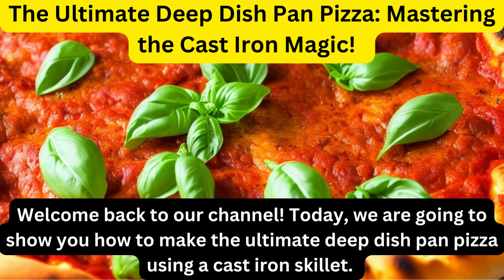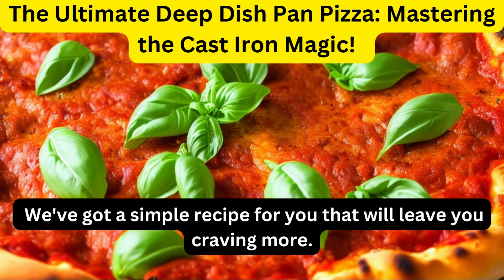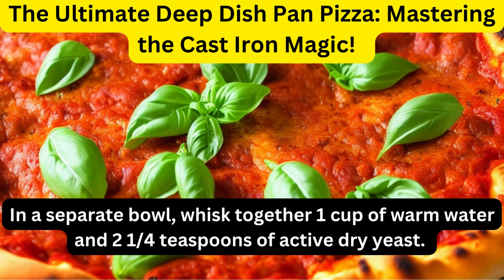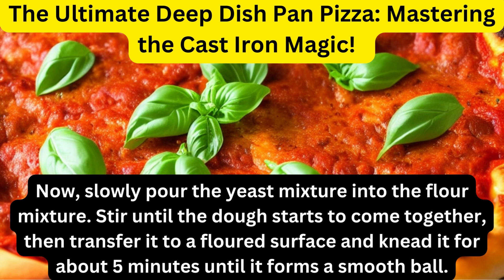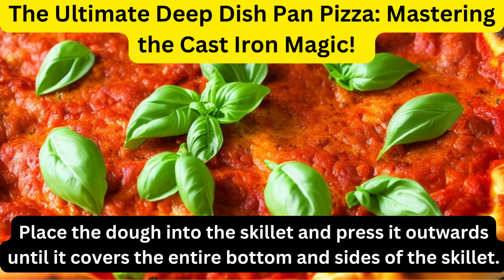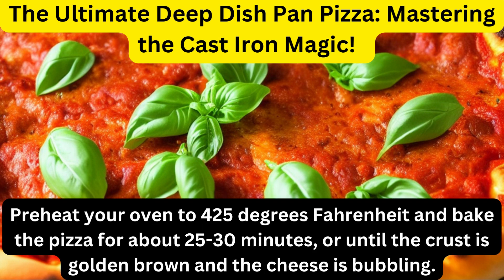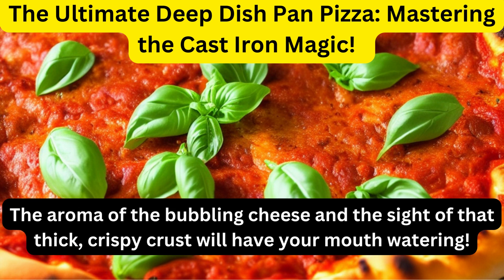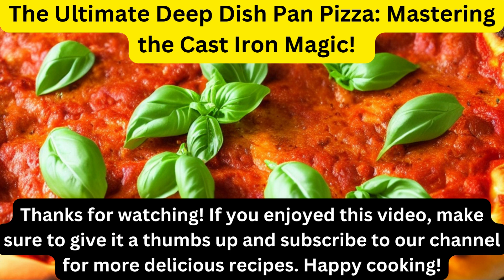The Quest for the Perfect Deep Dish Pizza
In this exciting episode, we bring you the ultimate deep dish pan pizza recipe that will blow your mind. Get ready to master the cast iron magic and indulge in the best deep dish pizza you've ever tasted! 🍕🔥
In this video, we'll walk you through the step-by-step process of creating this mouthwatering masterpiece. From the perfectly seasoned cast iron pan to the heavenly combination of dough, sauce, cheese, and toppings, we leave no stone unturned to elevate your pizza experience to new heights.
Our secret to achieving that irresistibly crispy crust lies in using a cast iron pan, which conducts heat evenly and creates a beautiful golden texture. We share valuable tips and tricks to ensure your pizza slides out effortlessly, leaving you with a picture-perfect pie that will impress even the toughest pizza critics.
As for the toppings, the options are endless! Whether you prefer classic pepperoni and gooey mozzarella or want to get creative with a variety of fresh vegetables and savory meats, this recipe is highly customizable to suit every taste bud.
But wait, there's more! We'll also discuss the best sauce-to-cheese ratio, ensuring a perfect balance of flavors in every bite. Our homemade pizza sauce recipe adds a vibrant, tangy kick that perfectly complements the rich, melty cheese and hearty toppings.
So why wait? Join us in this pizza-making adventure and become a master of deep dish pan pizza in no time. Enjoy the ultimate pizza experience with our cast iron magic! ✨🍕

Recipe;
Title: The Ultimate Deep Dish Pan Pizza: Mastering the Cast Iron Magic!

Introduction:
Welcome to the world of mouthwatering deep dish pan pizza!
In this recipe, we'll guide you through the process of creating the ultimate deep dish pizza using the magic of a cast iron pan.
Get ready to indulge in a cheesy, saucy, and flavorful pizza that will leave you craving for more!

Ingredients:
- 3 cups all-purpose flour
- 1 cup warm water
- 2 ¼ teaspoons active dry yeast
- 1 teaspoon sugar
- 1 teaspoon salt
- 2 tablespoons olive oil
- 1 pound shredded mozzarella cheese
- 1 cup pizza sauce
- Your favorite pizza toppings (e.g., pepperoni, mushrooms, bell peppers, onions, etc.)

Instructions:

1. Activate the yeast:
   - In a small bowl, combine warm water, sugar, and yeast. Stir gently and let it sit for about 5 minutes until the mixture becomes frothy.
2. Prepare the dough:
   - In a large mixing bowl, combine flour and salt. Make a well in the center and pour in the yeast mixture and olive oil.
   - Mix the ingredients together until a dough forms. Knead the dough on a lightly floured surface for about 5-7 minutes until it becomes smooth and elastic.
   - Place the dough in a greased bowl, cover it with a clean kitchen towel, and let it rise in a warm place for about 1-2 hours until it doubles in size.

3. Preheat and prepare the cast iron pan:
   - Take a 12-inch cast iron pan and generously grease it with olive oil, ensuring the entire surface is coated.

4. Shape the dough and assemble the pizza:
   - Punch down the risen dough and transfer it to a lightly floured surface.
   - Roll out the dough into a circle slightly larger than the size of your cast iron pan.
   - Carefully transfer the rolled dough to the greased pan, gently pressing it against the bottom and sides to create a deep dish crust.
   - Let the dough rest in the pan for about 10 minutes to relax.

5. Layer the toppings:
   - Sprinkle half of the shredded mozzarella cheese evenly over the dough.
   - Add your desired pizza toppings, distributing them evenly over the cheese layer.
Sorry guys you can follow the rest of the instructions in the video I am afraid we have ran out of space.